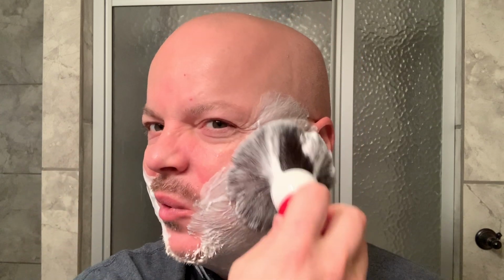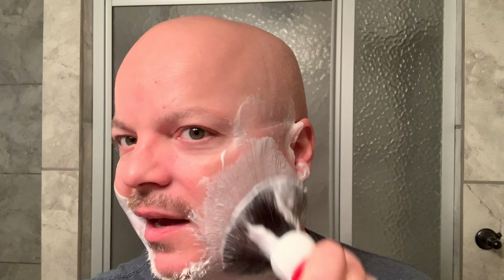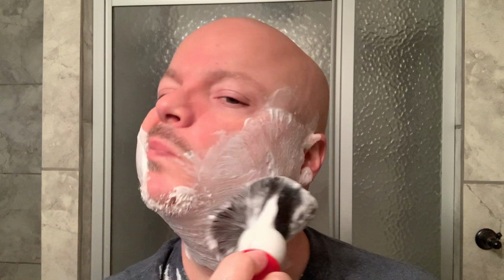Rockwell Model T vs Merkur Progress Round 2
IAMCDB.com